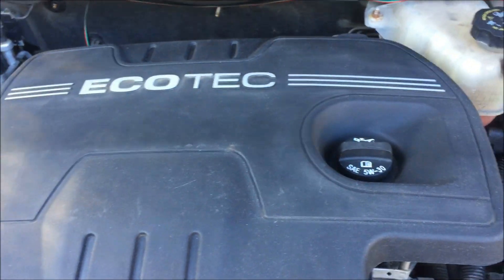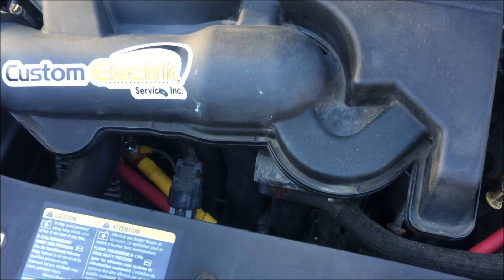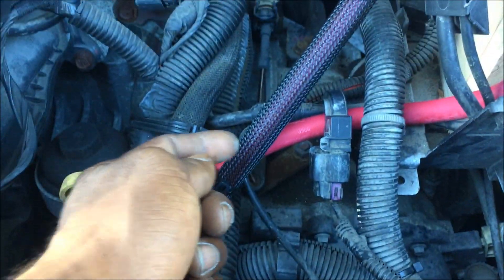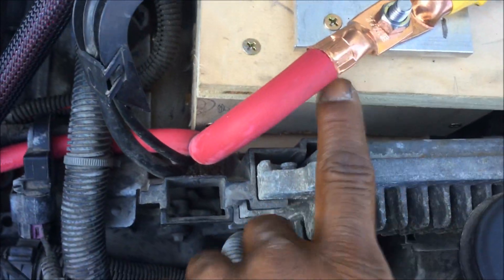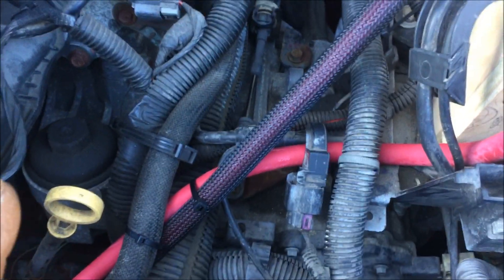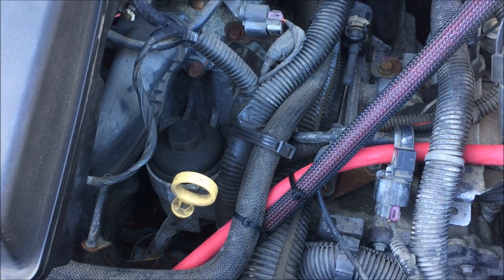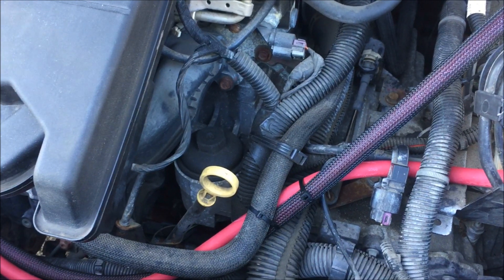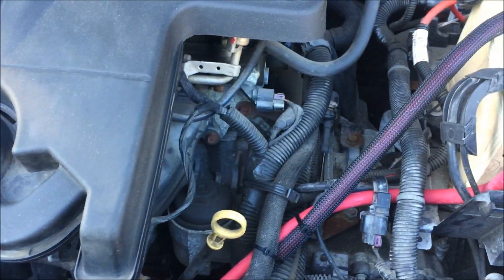TIP For GM PCM Controlled Alt. You Did A Big 3 or Alt Upgrade & LOW VOLTAGE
Tip for GM PCM controlled Alt. You did a big 3 or Alt upgrade and low voltage? Or its not charging correctly. This is definitely a issue if you have lithium because it can cause the DOD depth of discharge to increase in turn decreasing the life of the battery. This is definitely the case with AGM or lead acid batteries.Because the cycle life is much shorter. Ok it goes like this... A battery has a cycle life from full charge to almost empty and then charged back up. in come tests the batteries are taken to dull discharge. A healthy functioning alternator is a battery's friend.

PCM Controlled alternators are cool but can be a pain in the azz for car audio people at times. The PCM controls the alternator depending on certain conditions the PCM will command the ALT to turn on. Engineers did this to save on fuel economy as well as other reasons.

I'm trying to make this description readable for everyone - so forgive me for not getting deep off into the the technical - they have TSB's out for that lol. I do hope this video helps someone.

Peace and Bass